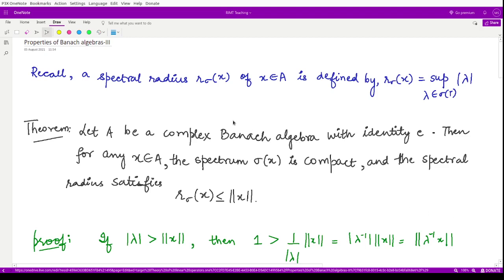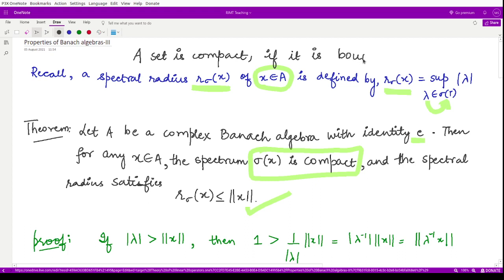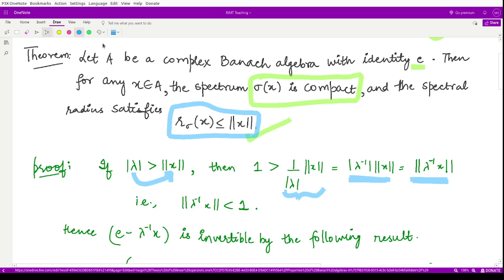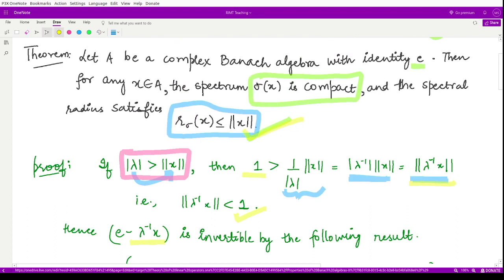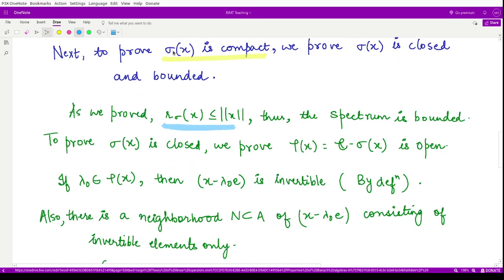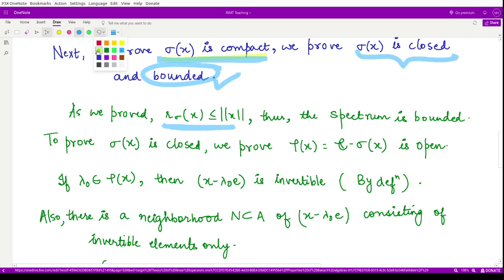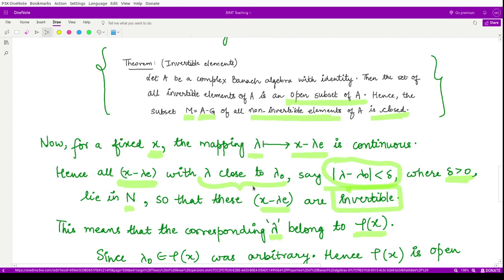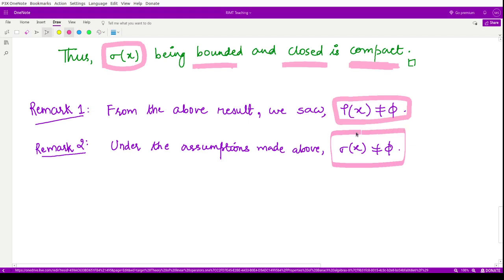#22: Properties of Banach algebra-III